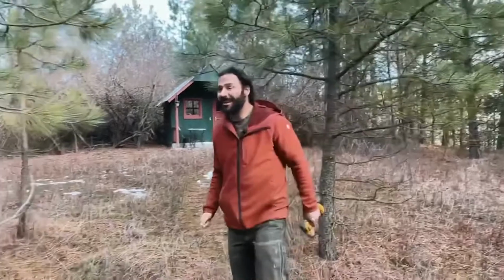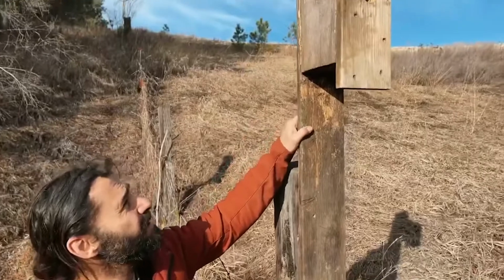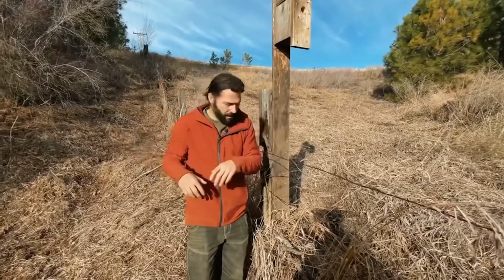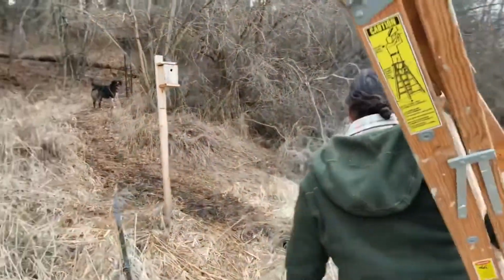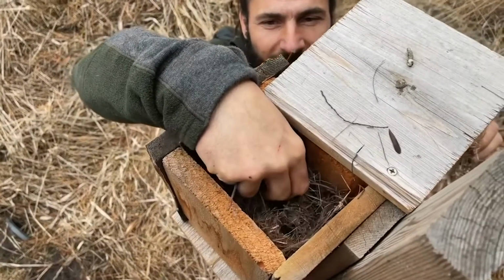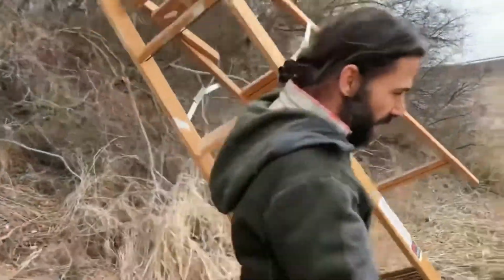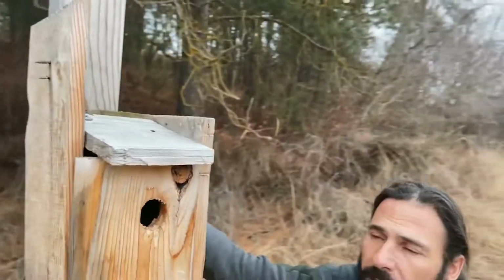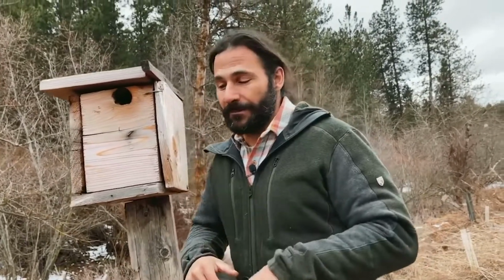How to Invite Birds To Your Land With Birdhouses | Hazen Audel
Hazen shows us how to keep maintenance of his Bird House community to keep them from coming to his garden.

Primal Survivor tracks wilderness guide and survival instructor Hazen Audel as he tackles some of mankind's most rigorous journeys, relying on skills learned from native inhabitants. After first living with the locals to understand their way of life, he sets out on solo journeys through territories that push him to his very limits.